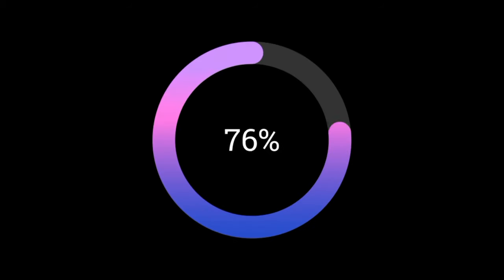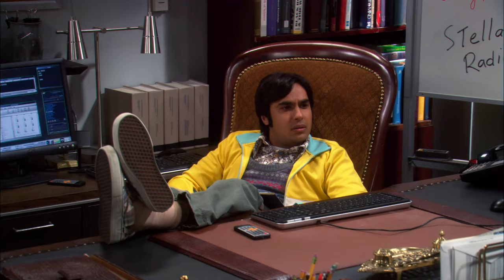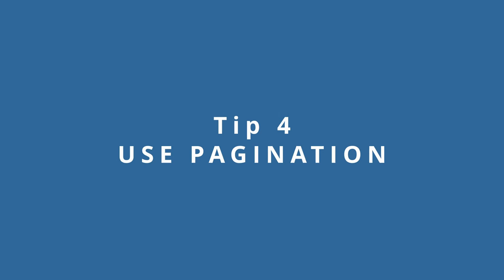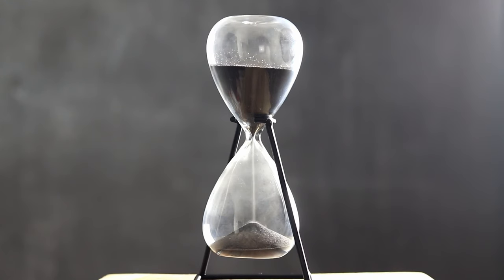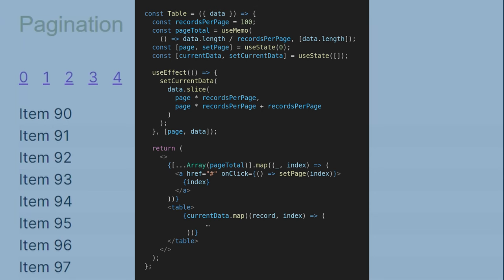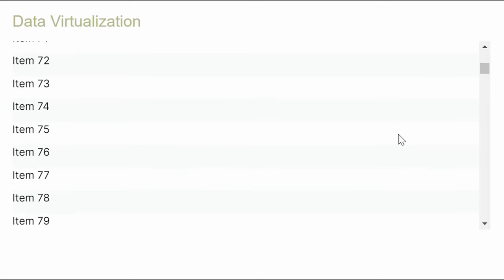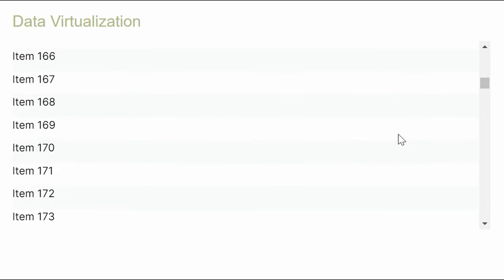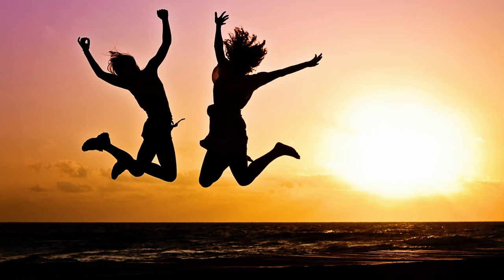Handling large data on frontend - Teapot Tech Talk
In today's episode of the Teapot Tech Talk, we are going to take a look at a few ways to improve your frontend app's performance when dealing with large data. This time you have a couple of different formats to choose from. If you prefer reading, check out our blog post Otherwise, Enjoy!